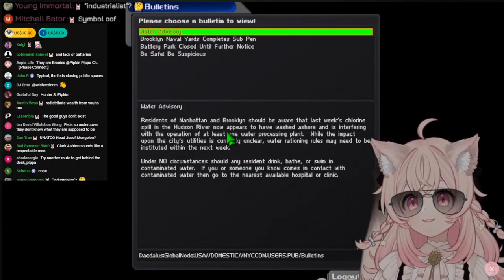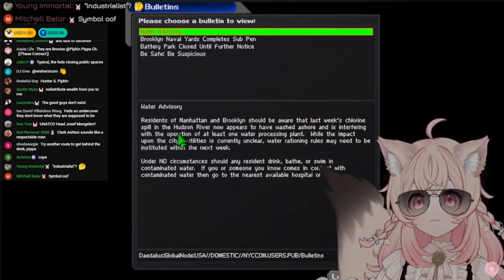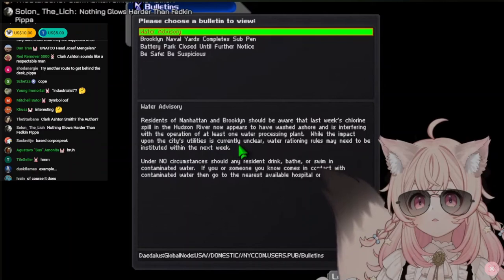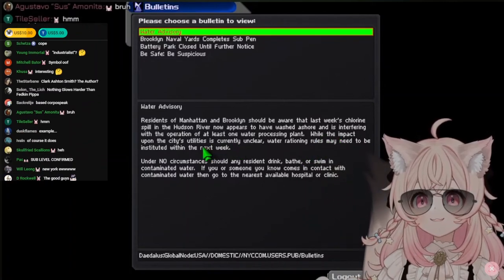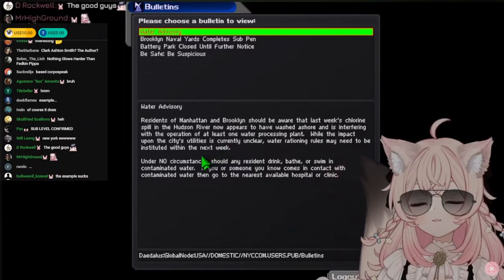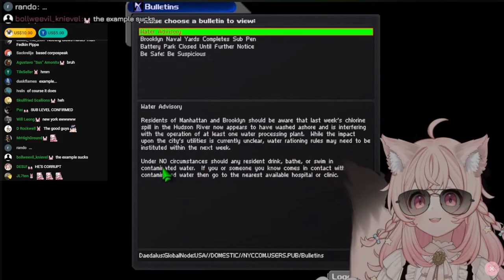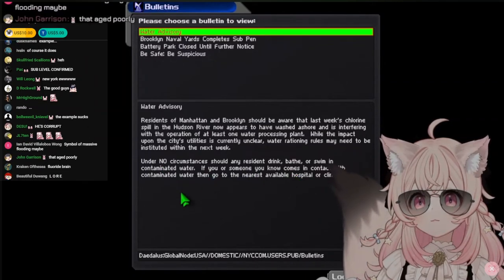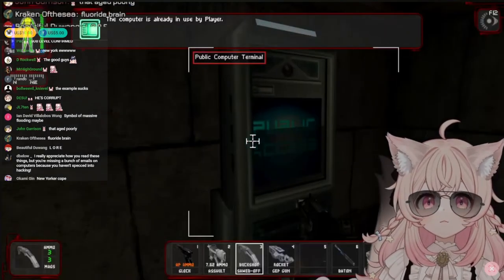Chemicals in the water turns the frogs gay (Deux Ex reaction)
Pippa reacts to water contamination rrats

Channel:
Pipkin Pippa on YT